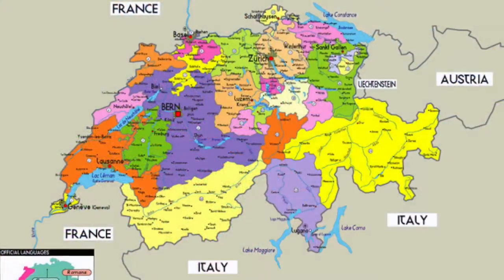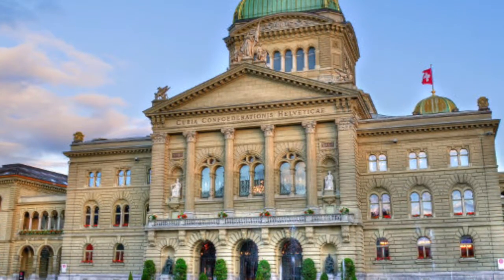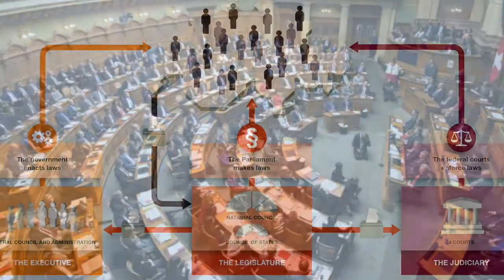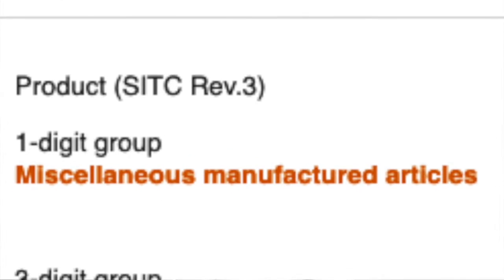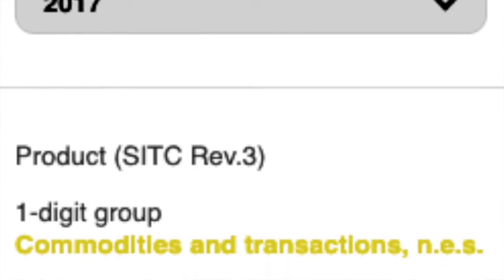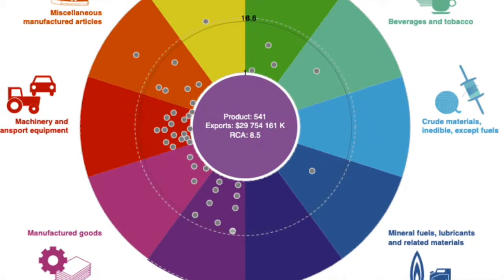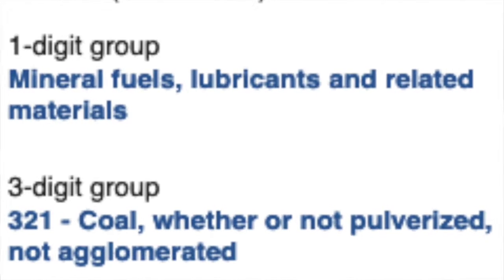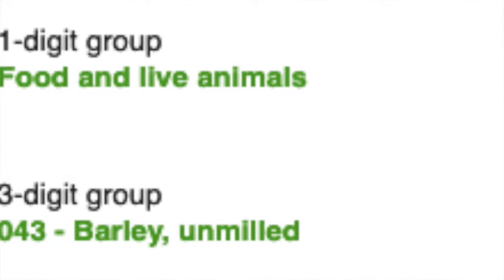MGF2351 Switzerland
Jessica, Nadine, Taylah, Tess and Grace: Team C